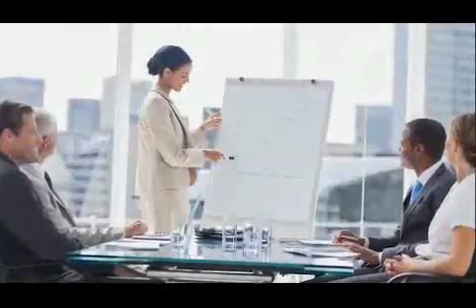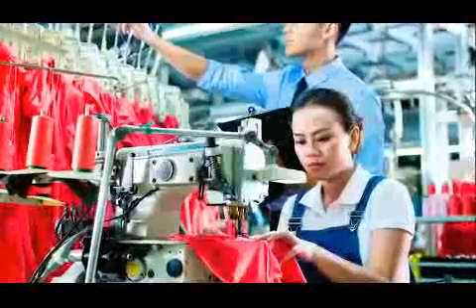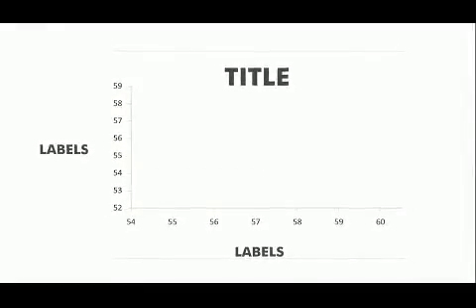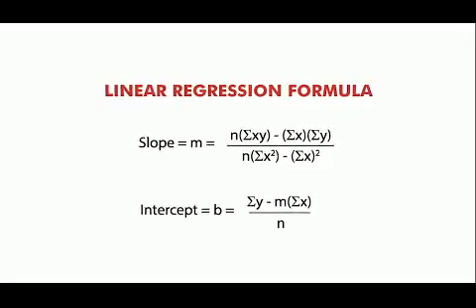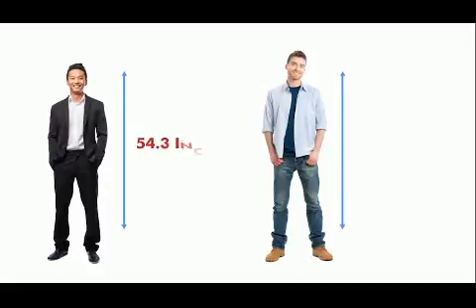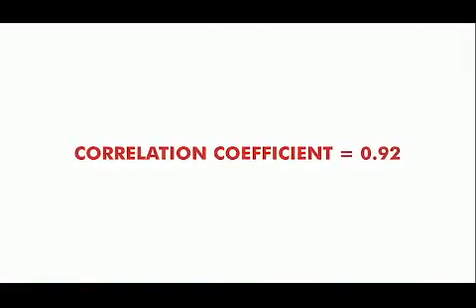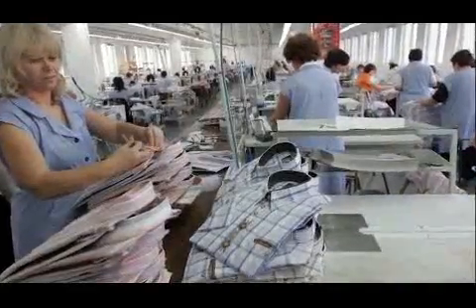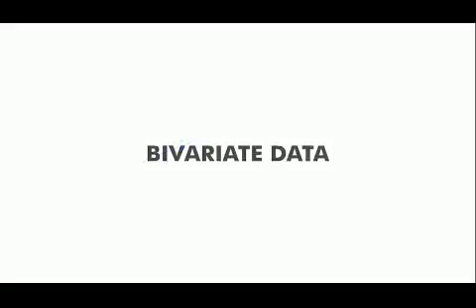052D4B43 DC85 4CD5 BA6C 938D01B9F05D